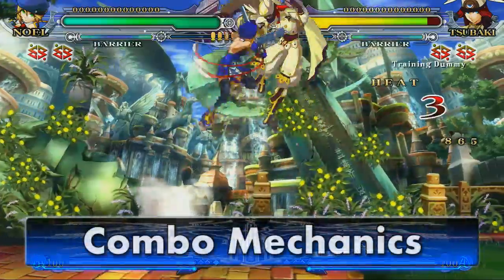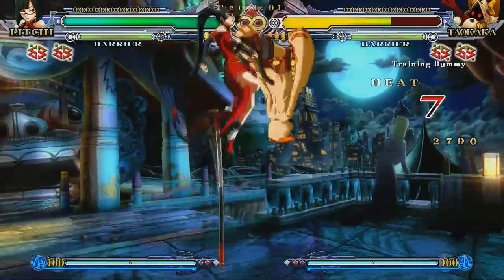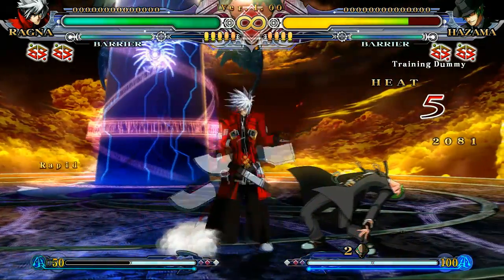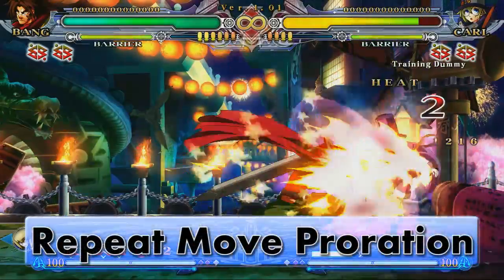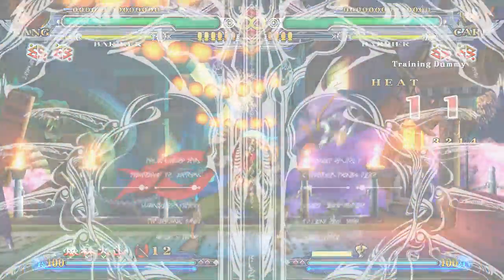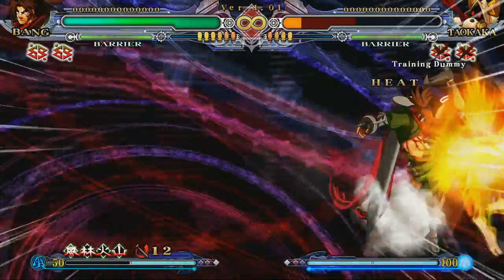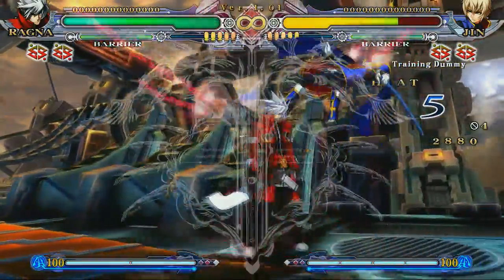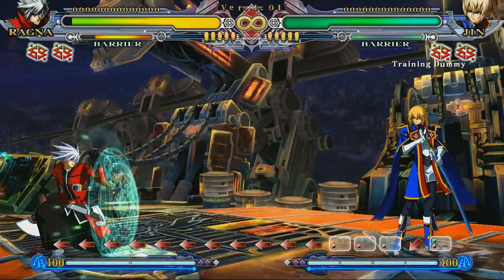BlazBlue Continuum Shift Core Mechanics - Part 2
Not sure what's new in BlazBlue Continuum Shift?

No problem, here's a crash course in system mechanics changes.